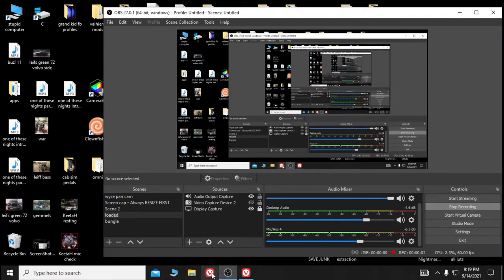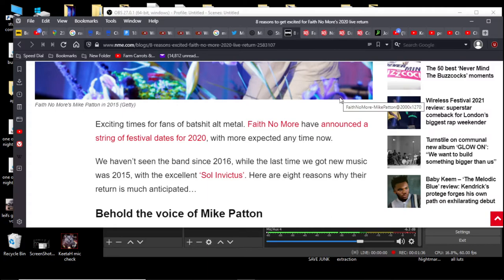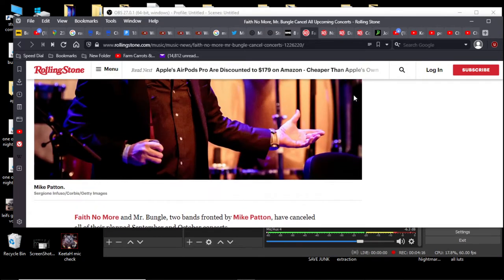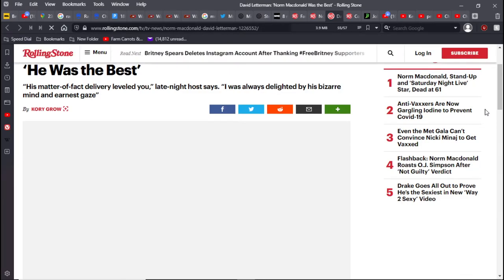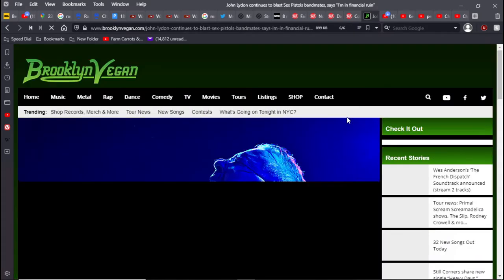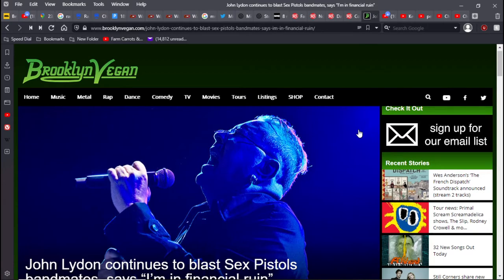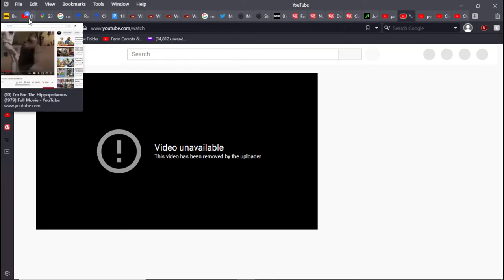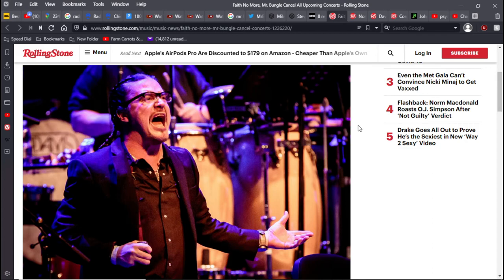what a bad day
rat mess of a day